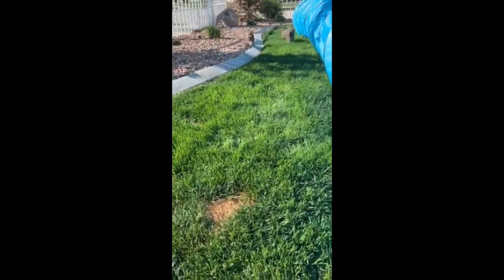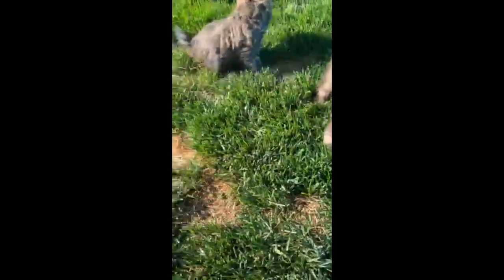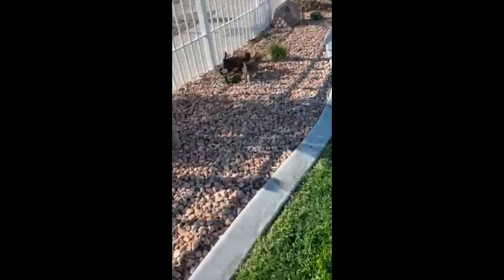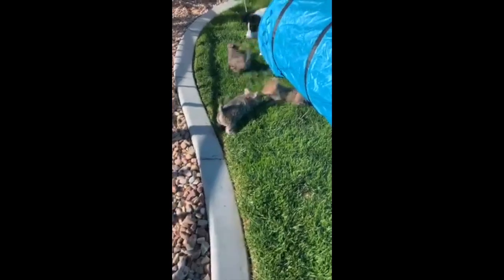Choosing a Cairn Terrier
This in only my second YouTube video, about why I choose to get a Cairn Terrier.  I'm counting down to the pick-up date of May 22. Hopefully my commentary and video editing skills improve by then.  Follow along as I raise and train my Cairn Terrier!